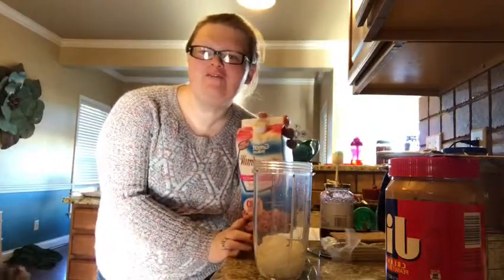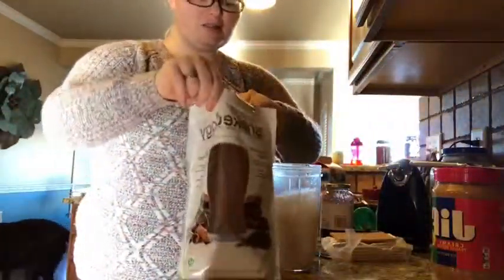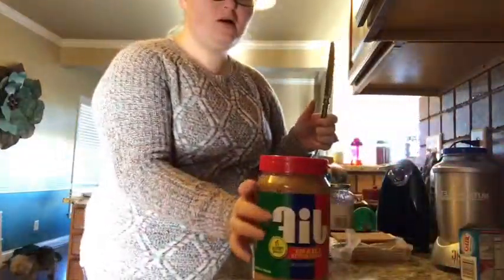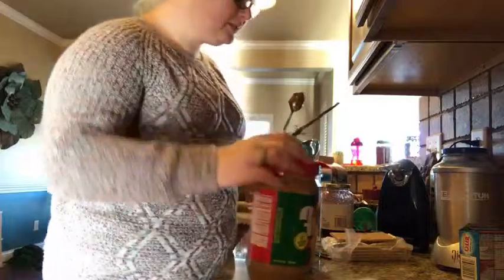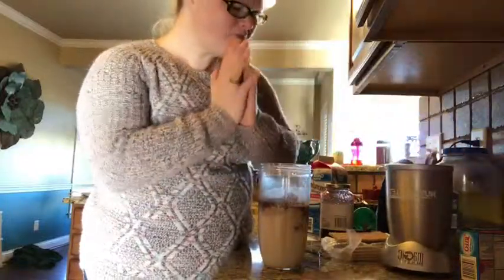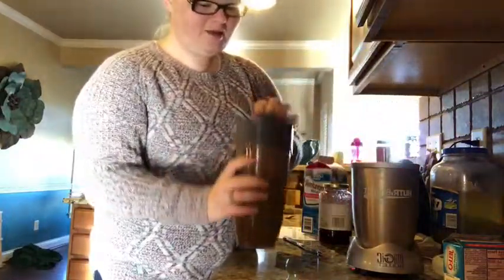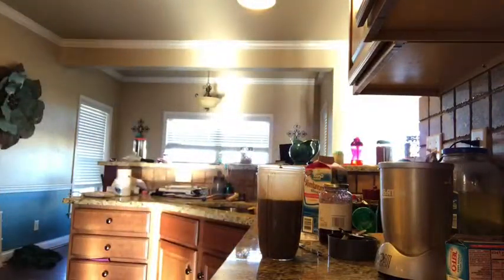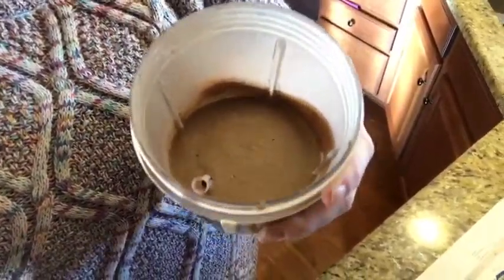Chocolate Peanut Butter Shakeology - LIVE